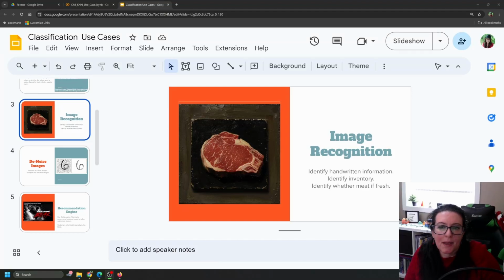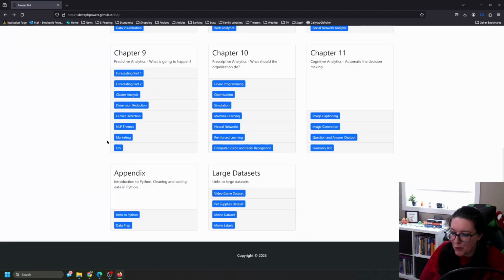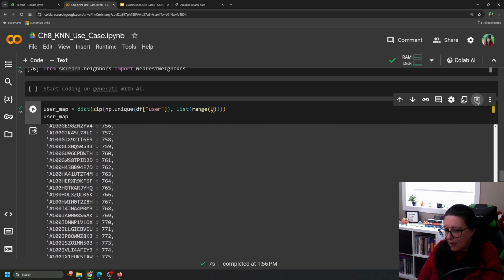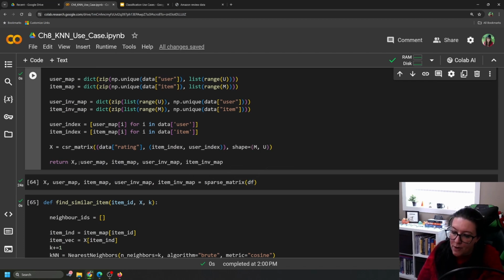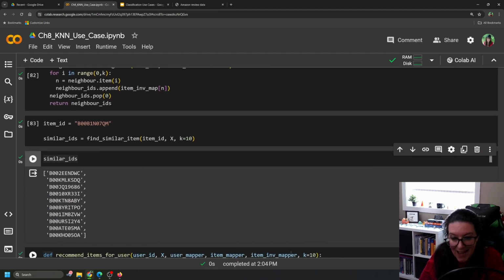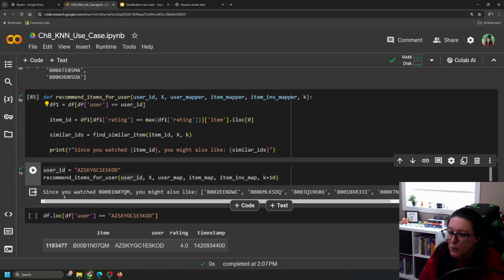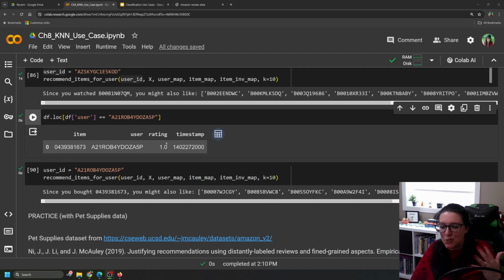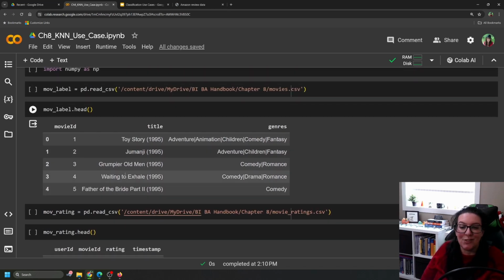Recommendation Engine - Collaborative Filtering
Creating a recommendation engine in Python using collaborative filtering.